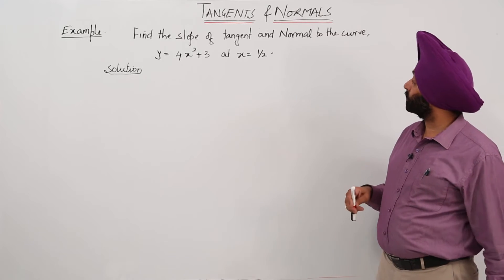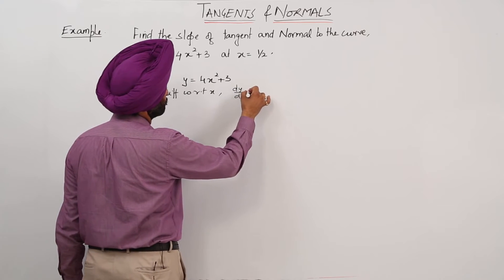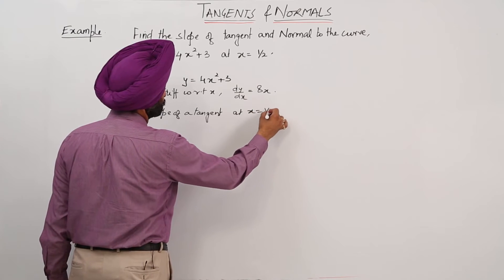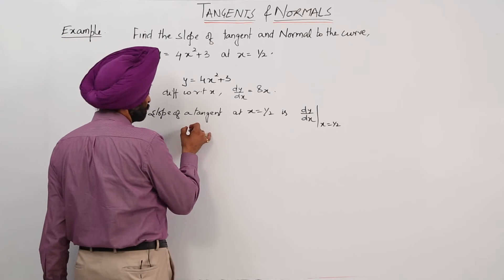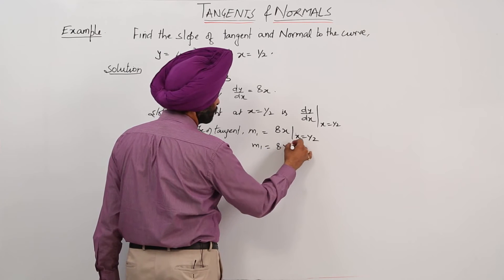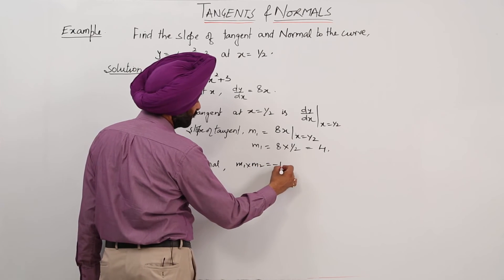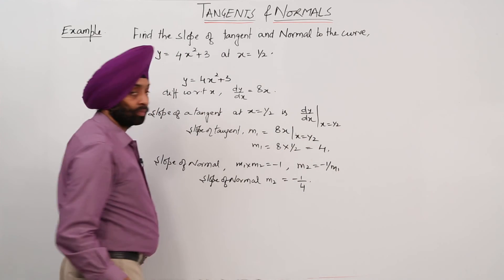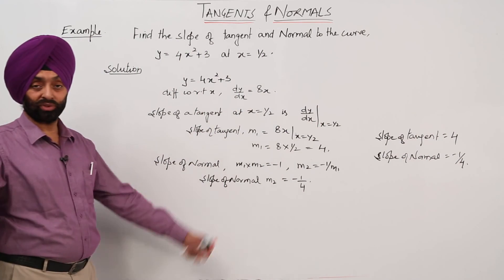ICSE l CLASS 11 l MATH l APPROXIMATION l Tangent and Normals I Question l L4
Math is easy when taught by right teacher. Teachers at TeachigBharat are familiar with this art because they are masters of their subjects.
TeachingBharat.com presents its full range of professionally developed Math Lectures Exclusive Copyrights of teachingbharat.com Lectures by Ph.D. professors.